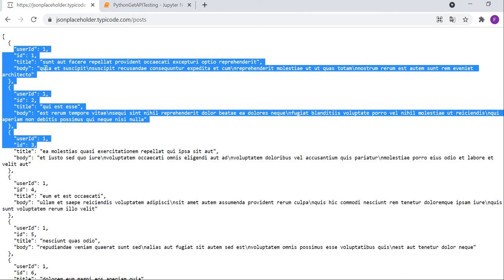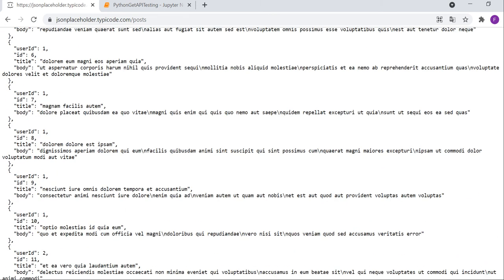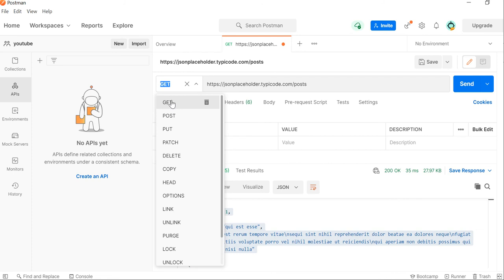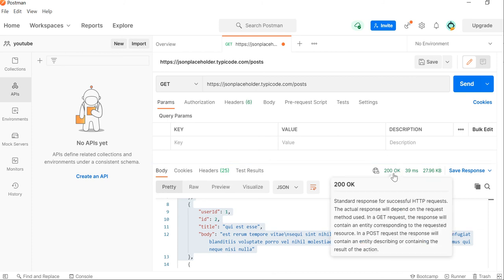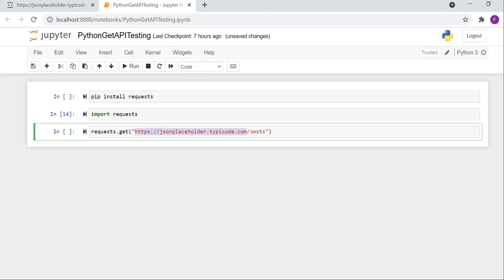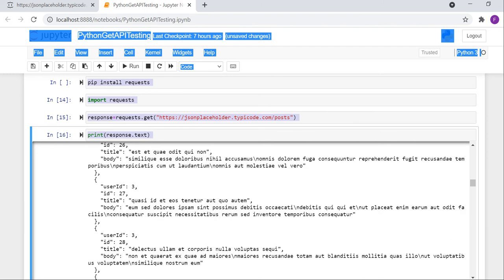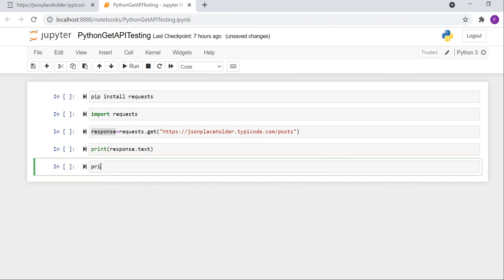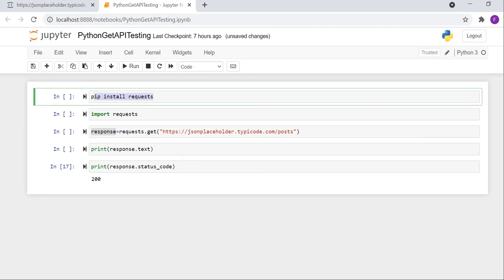1 Handle Simple GET API using Python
I am creating these video to help myself to improve.. and just for the education purpose.

API Automation
API Testing with postman
API Testing with Python
API Testing Framework
Software Testing API